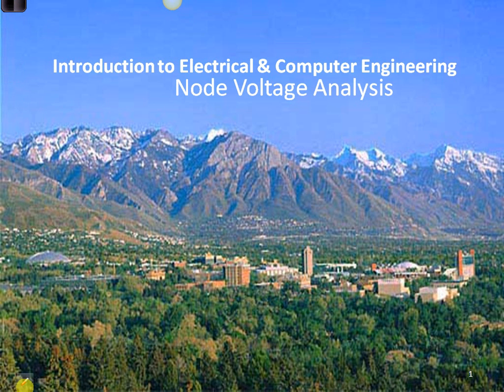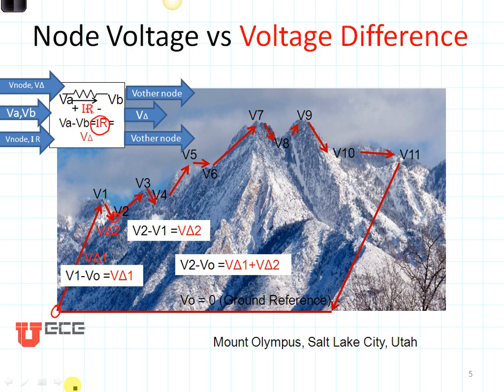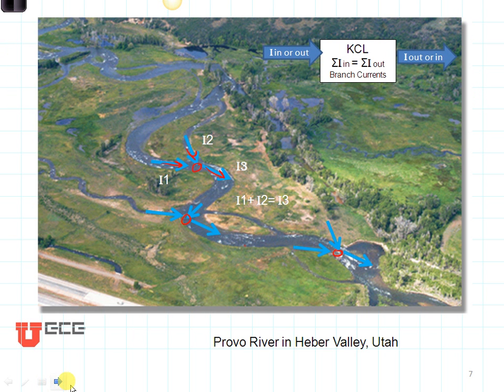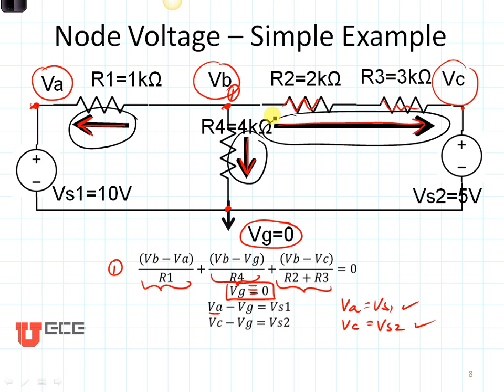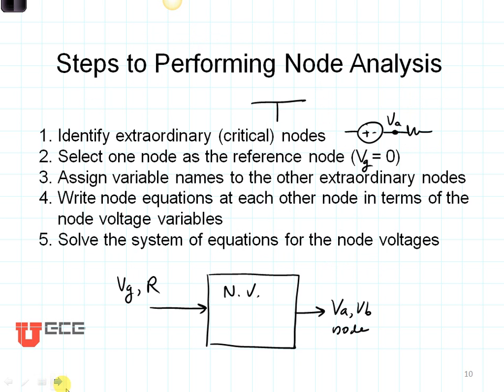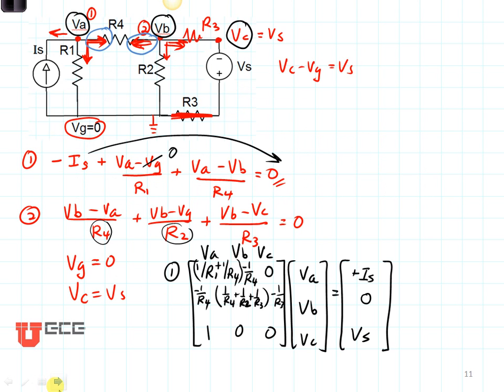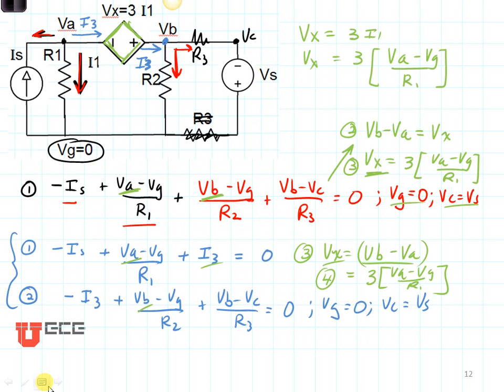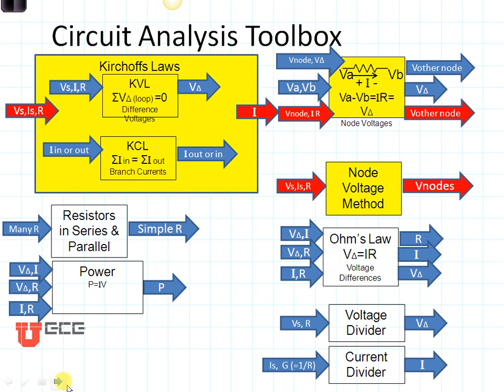3 node voltage summary